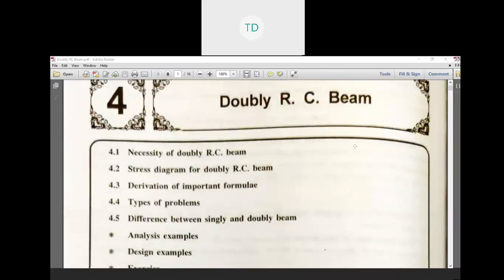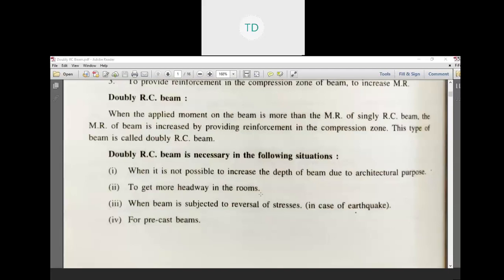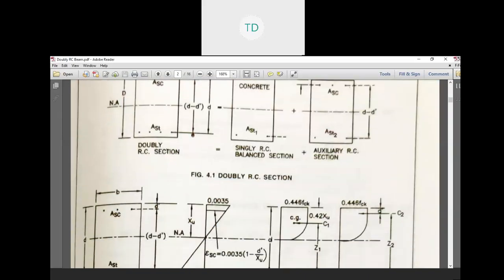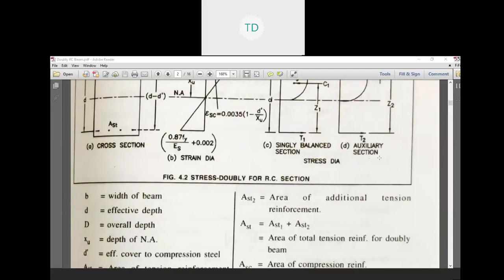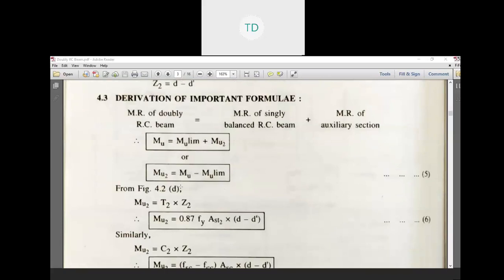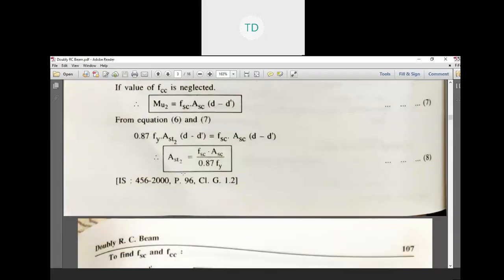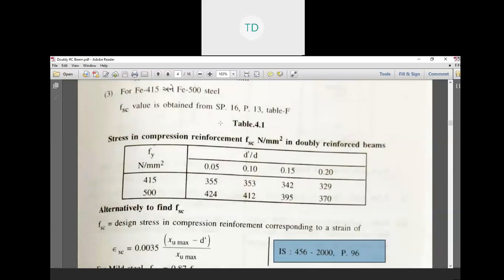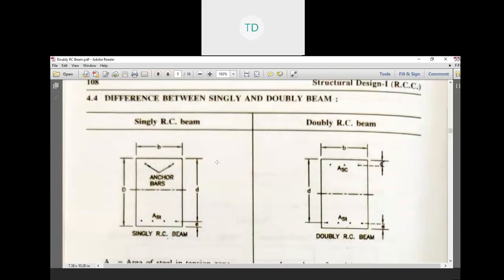3150612| Design of Structure | Doubly RC Beam 1.1